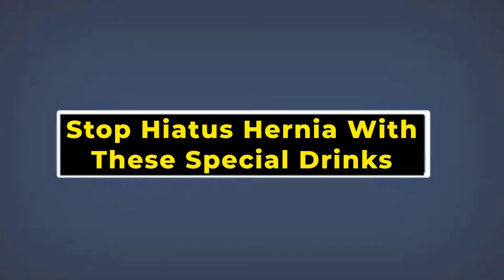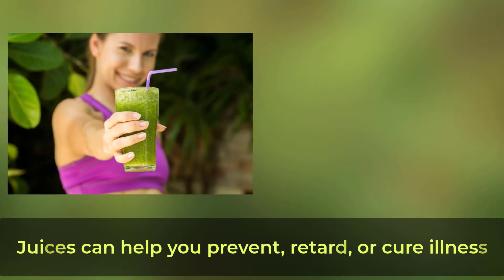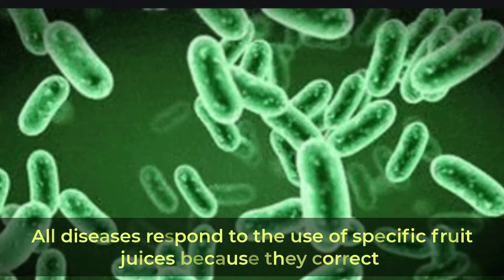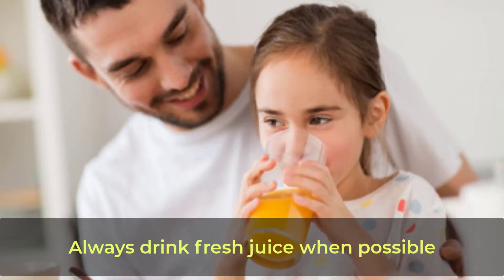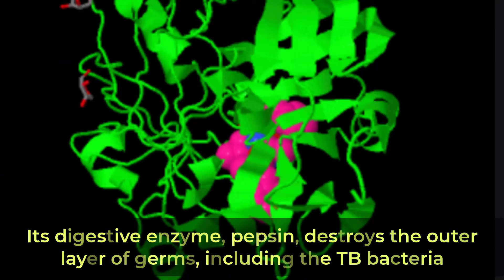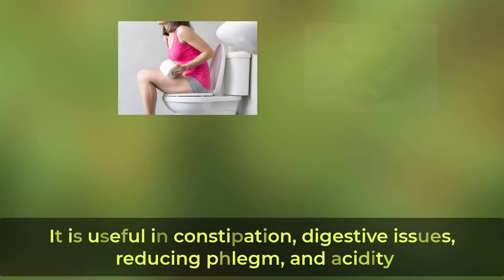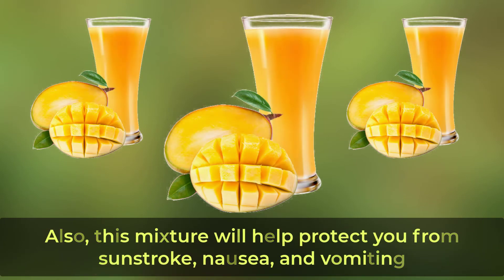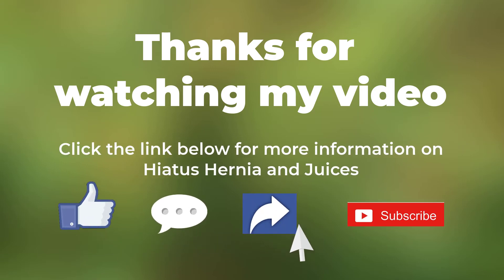Stop Hiatus Hernia With These Special Drinks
Here are some of the best fruit juices that you need to drink for Hiatus Hernia.  If you can, use organic fruits and make your fresh juices. If it is not possible, then buy only fruit juices in bottle containers.

Use them between meals, before a meal, in some cases, or just before bedtime.  You can also drink the juices that are listed in the previous lessons that are not listed here.  The important thing is you can target certain juices for a specific illness, or use them as a general body tonic.  Use a variety of juices to get the benefit of the different nutrients that these fruit juices have.

Juices are Powerful Remedies

Juices are powerful remedies and sources of quick health.  They are concentrated in their nutrients and are quick, within minutes, absorbed into your blood, since they require little or no digestion.  For this reason, you can use them to rebuild, cleanse, and detoxify your body quickly and easily.

Juices can help you prevent, retard, or cure illness.  However, they must be used properly and at the right times.  In some cases, the use of juices as therapy can have side effects, but when used in moderation they have little side effects.  Certain fruit juices are high in natural sugars, so if you have diabetes it is best to avoid them.  If you have a sensitive throat or a respiratory issue, you should not use citrus juices.  And, some people are allergic to specific fruits.

Diseases and Juices

All diseases respond to the use of specific fruit juices because they correct and rebalance the heat or cold in the body.  They remove and neutralize toxins.  So, use them when you have a fever or when you have a cold.

At times, juices can pull out too many toxins from your body, if you are too toxic causing you to feel sick and uneasy.  Some people get an upset stomach if they drink juices as the first thing in the morning.  I suspect that this happens because juices are detoxifying the stomach and gastrointestinal tract.  Juice Side effects can range from headaches to rashes or pain.  Side effects will subside as you drink the juices and continue to detoxify your body.

Fresh juices are easy to create with a juicer and give you the pleasure of knowing you are giving your body the nutrients it needs.

Always drink fresh juice when possible.  One glass of juice can count as more than one serving of fruit.  Bottled juice no longer has the pH that fresh juice has and loses a slight amount of its pH value.  However, when certain juices are not available fresh, it is always best to use bottled or packaged juice to preserve your health.  Avoid buying juices in cans, aluminum containers, and plastic bottles.   These juices have been highly processed and tend to have reduced nutritional value.

Start Drinking Juices

Papayas

Papaya juice is a highly curative fruit, and its juice gives a powerful punch for health.  It keeps arteries soft and flexible, preventing the deposition of cholesterol.  Its digestive enzyme, pepsin, destroys the outer layer of germs, including the TB bacteria.  It reduces the risk of high blood pressure, heart attacks, and improves the circulation of blood, improves liver function, restores peristaltic intestinal action, and improves vision.   It is good for the aged since it will improve their digestion allowing more nutrients to get into their body.  It is a powerful meat digestive enzyme.

To get more fantastic information on papaya juice and how it can help you with your acid body and hiatus hernia, head over to this site by clicking on the papaya image.

Mango Juice

Mango is another health winner.  Its juice helps to build muscles and to strengthen tissues that are needed when you have Hiatus Hernia.  It is an excellent heart and brain tonic.  It is useful in constipation, digestive issues, reducing phlegm, and acidity.  It can expel worms, acts as an aphrodisiac, and blood rejuvenator and purifier.

Mango juice will improve vitality; It helps you gain weight and tones your nervous system.  Using mango juice and milk will increase your red blood cell count.  It will improve appetite, reduce constipation, and reduce insomnia when taken before bedtime.
Here's how to use mango juice:
Mix one part milk with two parts mango juice or puree and four parts water.

hiatal hernia, hiatus hernia, hernia, hernia pain, hiatus hernia causes, hiatus hernia self treatment, haitus hernia surgery, hiatus hernia treatment, hiatal hernia (disease or medical) ,